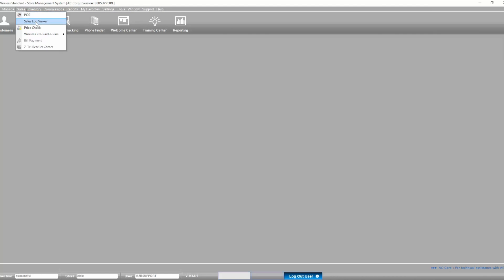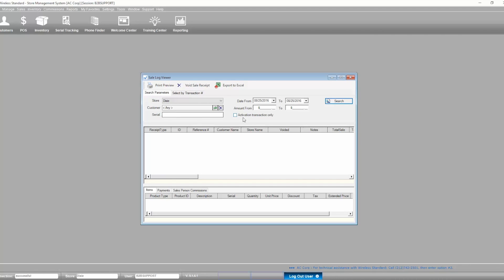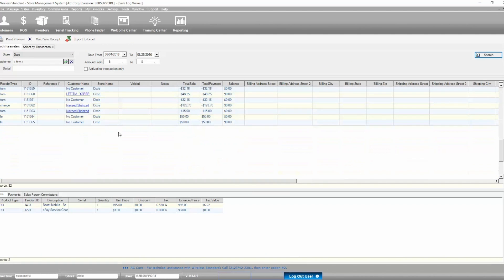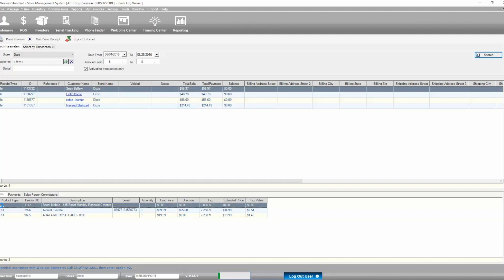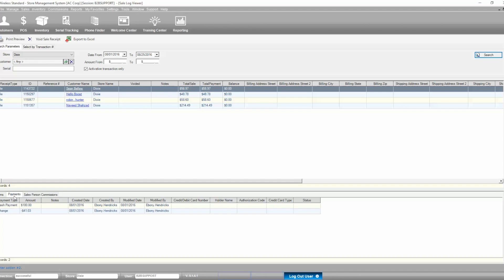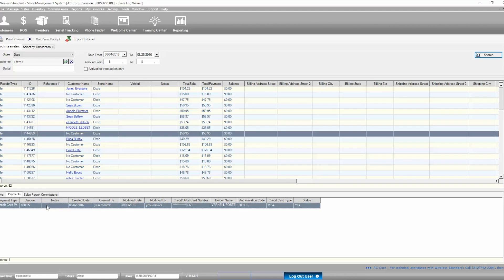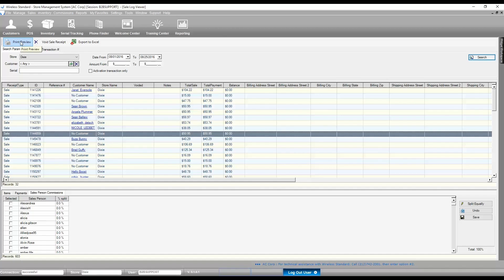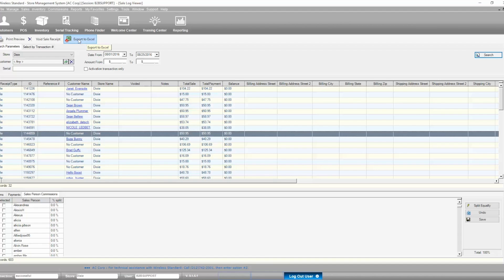SALES LOG VIEWER OVERVIEW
Overview of sales history at any given time (hourly, daily, weekly, monthly).